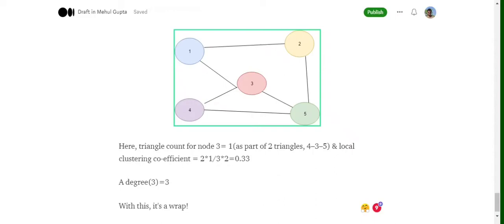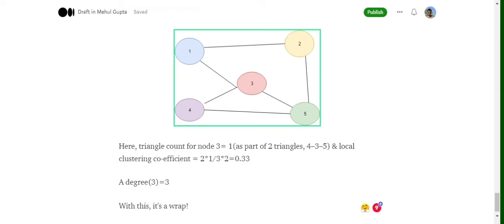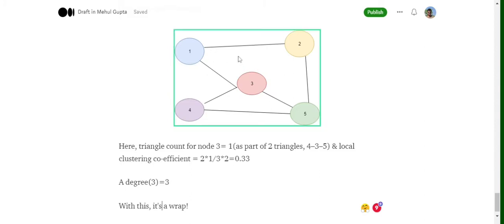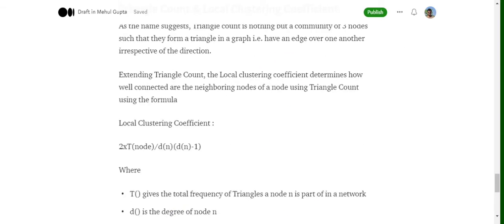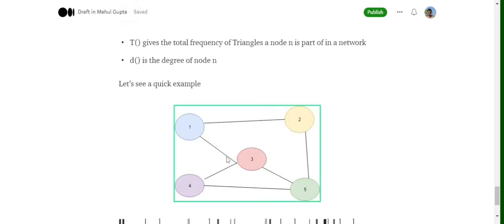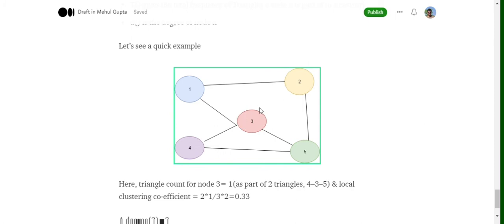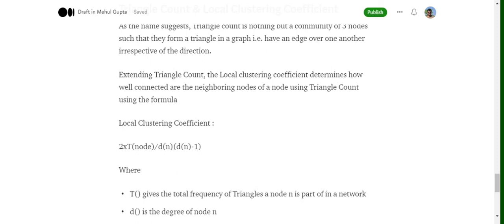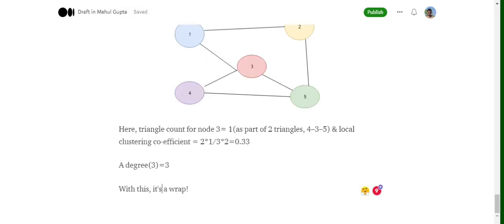Understanding Triangle Count and Local clustering coefficient for community detection in graphs